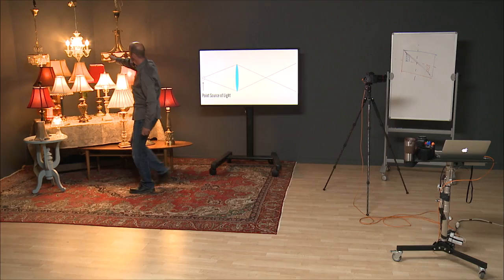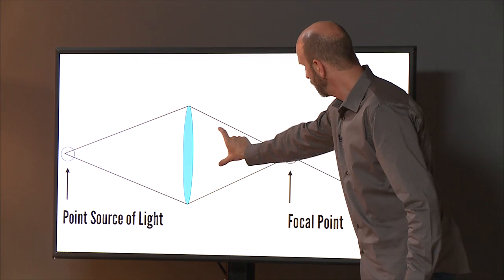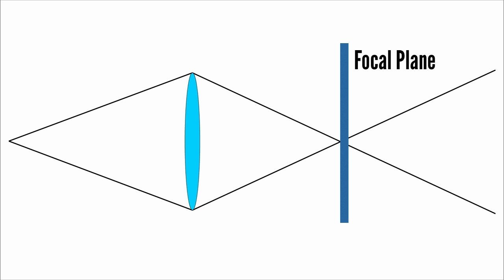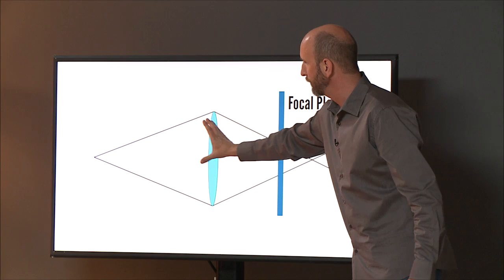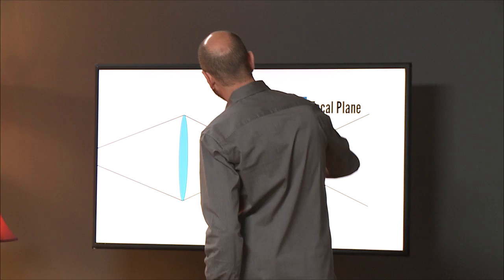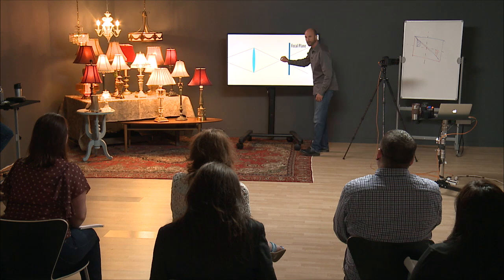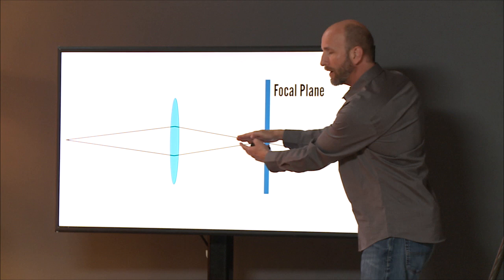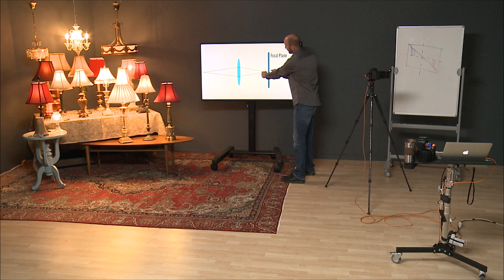Focal Plane Explained by Mark Wallace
Mark Wallace teaches lighting fundamentals with a diagram of the focal plane.

This clip is from the CreativeLive course, Understanding Light. In this video Mark Wallace helps photographers understand how their lighting and on-camera focus determines the focal point of a photograph.